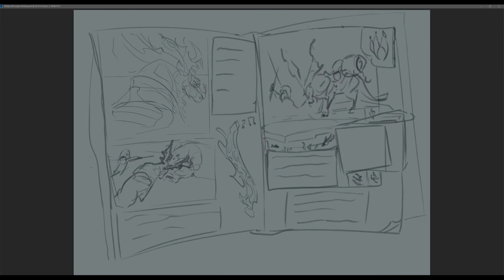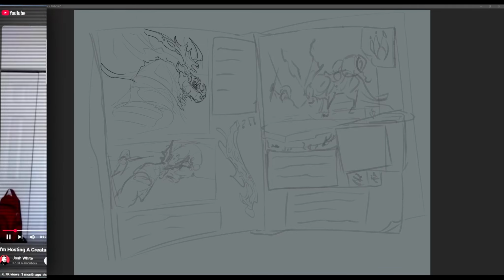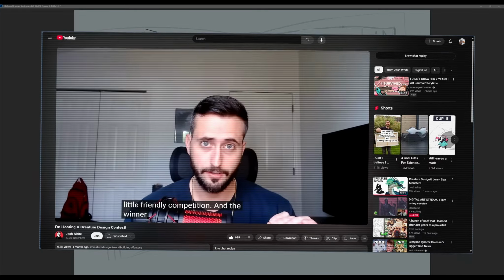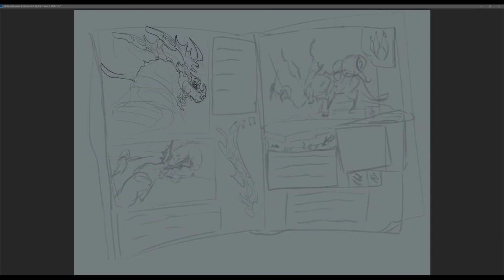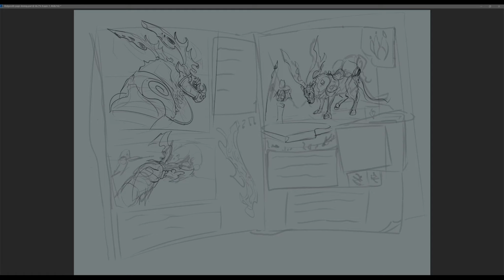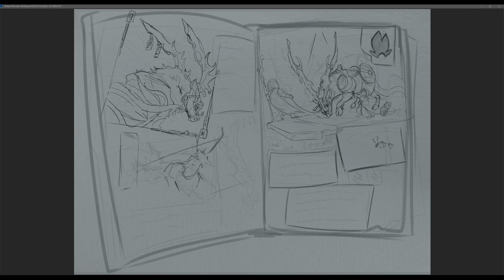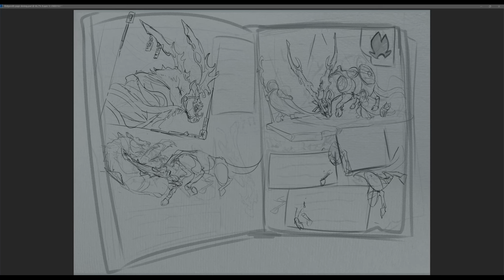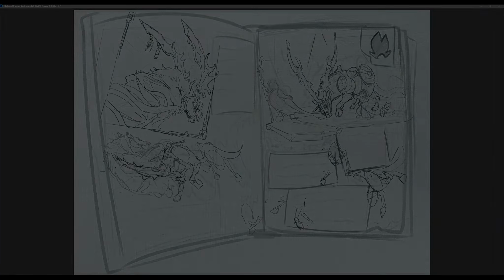Crafting a Wisp-elk creature design, Bestiary book page.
In todays episode I'm creating a Wisp-elk creature design for a bestiary page contest hosted by the artist Josh White.

Creature contest results video, definitely recommend checking it out!  There are tons of amazing artworks from the community